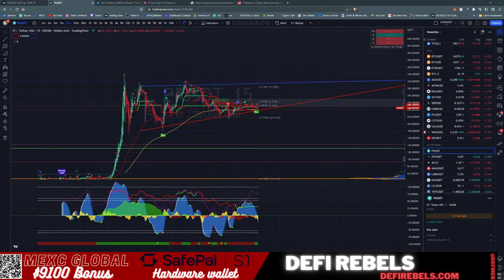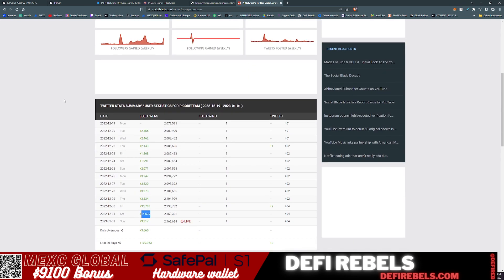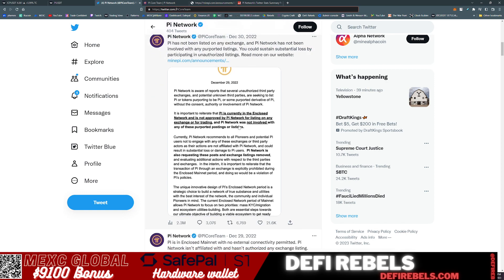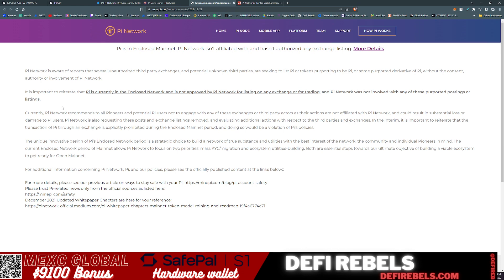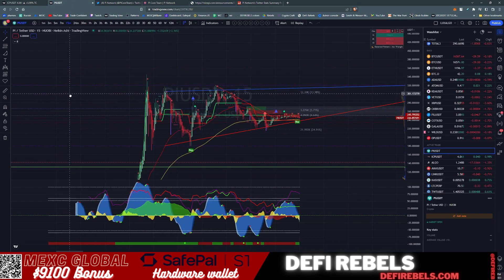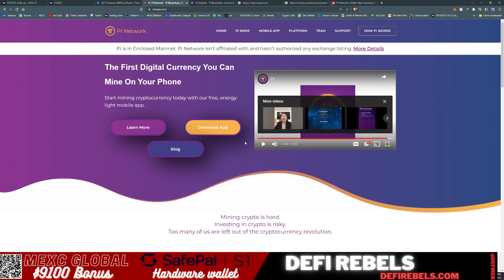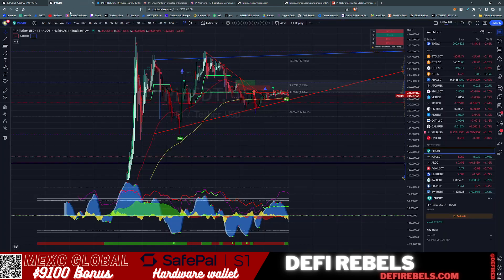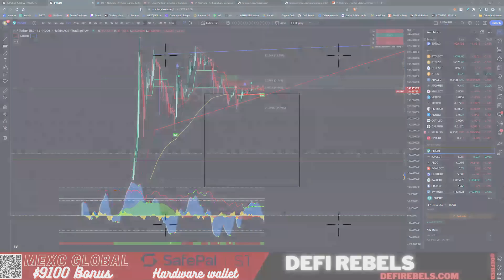Pi Network Crypto Project | Is the Hype Real? | Unauthorized Third Party Exchanges? | Warning!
Pi Network is aware of reports that several unauthorized third party exchanges, and potential unknown third parties, are seeking to list Pi or tokens purporting to be Pi, or some purported derivative of Pi, without the consent, authority or involvement of Pi Network.

It is important to reiterate that Pi is currently in the Enclosed Network and is not approved by Pi Network for listing on any exchange or for trading, and Pi Network was not involved with any of these purported postings or listings.

🚀🚀🚀🚀🚀DeFi Rebels Info:🚀🚀🚀🚀🚀

😁Questions? Join Discord, we're always here to help.😁
👀Join the trading group! Discord Invite

💵DeFi Rebel Exclusive!💵
👀We use MEXC Global Exchange
👀A non-KYC exchange, for up to a $9100 USD bonus as well as a lifetime trading fee discount (Plus lots more)

💵Not your keys, not your crypto. Get a SafePal hardware wallet💵

🚀BTC🚀
1CgggZVYL1LyzMdA2LdzA2funG1dxJuQ97

🚀ETH (BNB, BUSD, USDT, USDC, ANY Eth Ecosystem Token)🚀
0xaa8c8e61679732B246F6dfCe3Fb86084F61d77d4